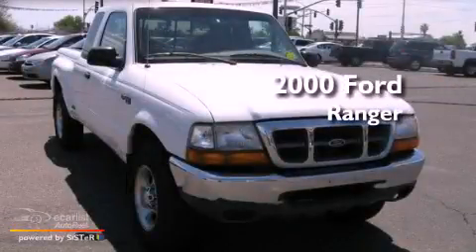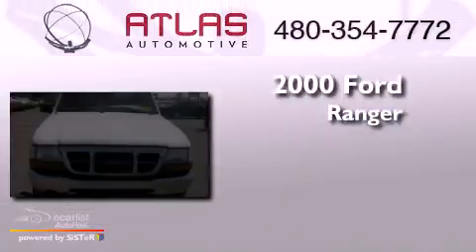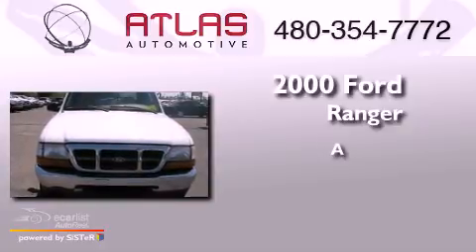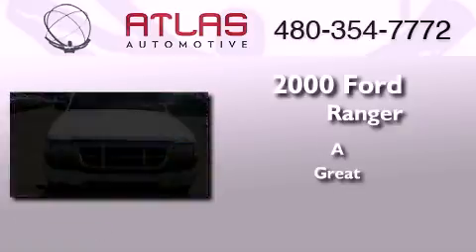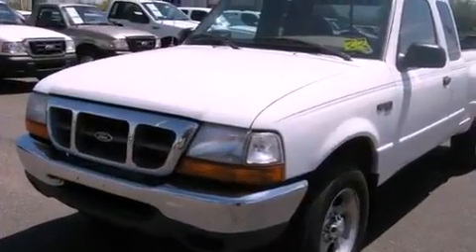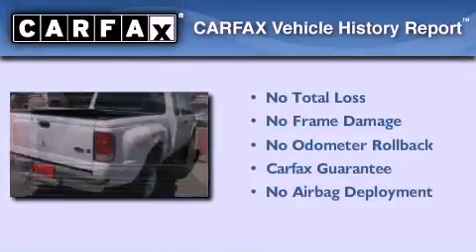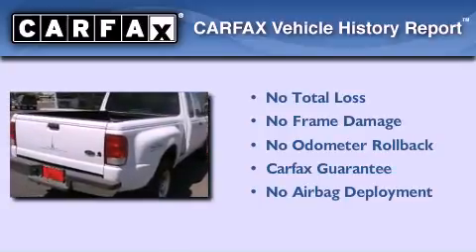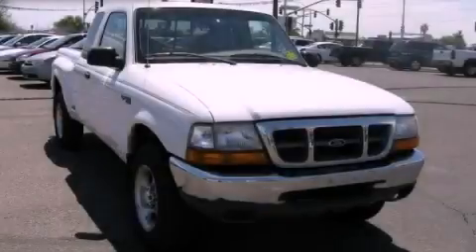Pre-Owned 2000 Ford Ranger Mesa AZ 85207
Year : 2000
 Make : Ford
 Model : Ranger
 Engine : 3.0L (182) SEFI flexible fuel V6 engine
 Trans . : Unspecified
 Exterior : White
 Miles : 116,707
 Interior : Other